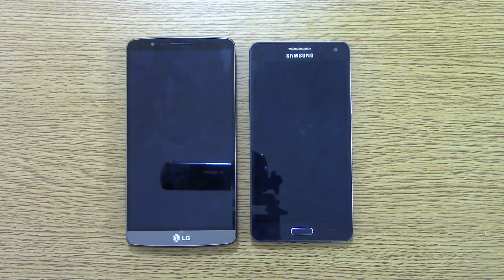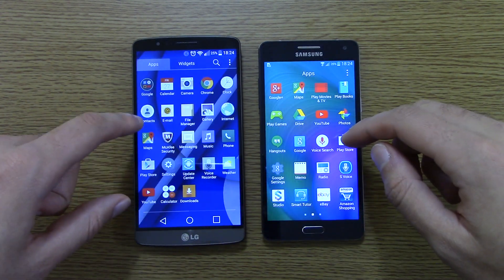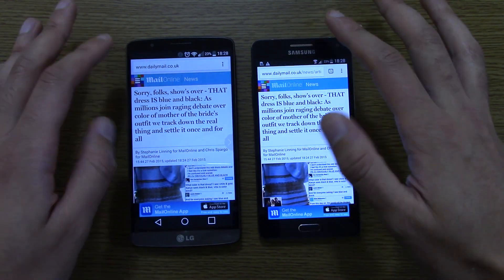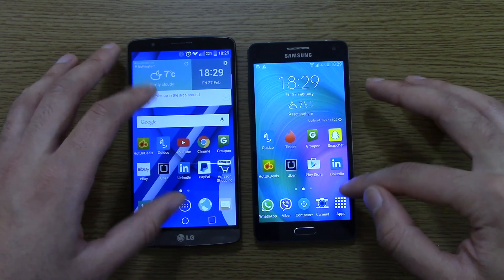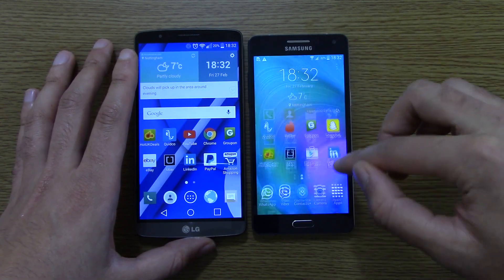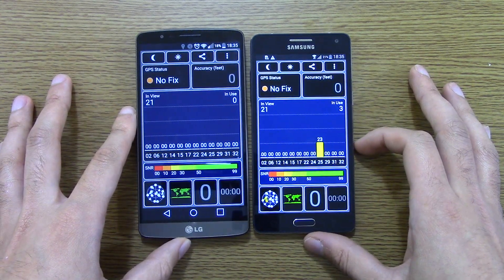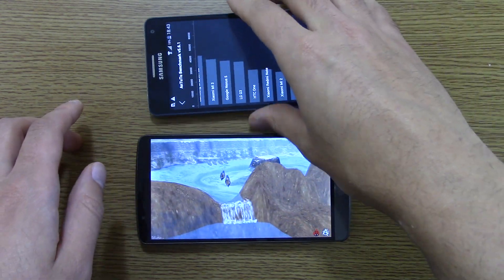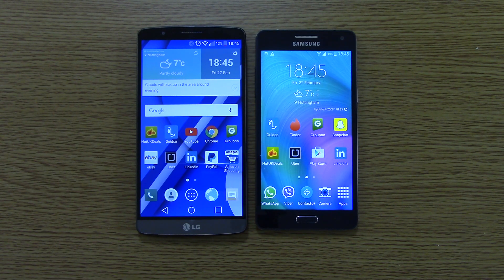Samsung Galaxy A5 VS LG G3 - Speed Test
64 bit Galaxy A5 VS Lollipop LG G3 - Which is fastest?

Galaxy A5: The Samsung Galaxy A5 comes with a sleek metal unibody design. The display is a 5-inch, 720p one which is Super Amoled. Its powered by a quad-core Qualcomm Snapdragon 410 SOC with 64-bit architecture, and 2GB of RAM. The phone makes use of a 13-megapixels rear shooter and 5-megapixels front one. The rest of the list includes 16GB of microSD-expandable storage, a 2300 mAh cell, and Android 4.4.4 KitKat.

G3:The LG G3 flagship sports 5.5-inch, 1440 x 2560 (QHD) pixel resolution screen, 538 pixels per inch.  The Android 4.4 KitKat-based handset is powered by a quad-core Snapdragon 801 and 3GB of LPDDR3 RAM.